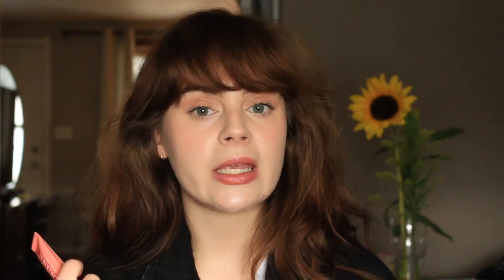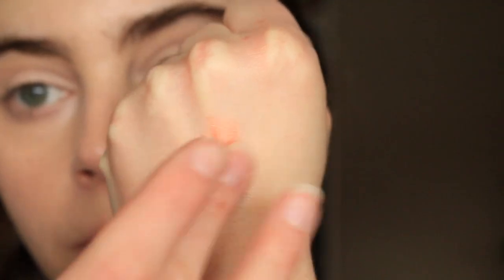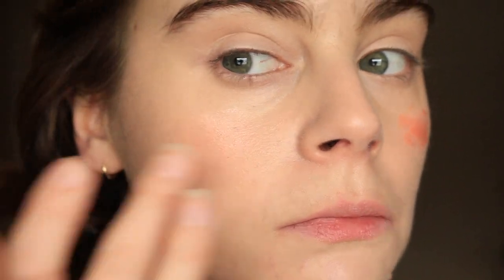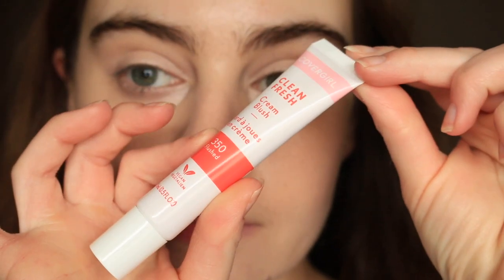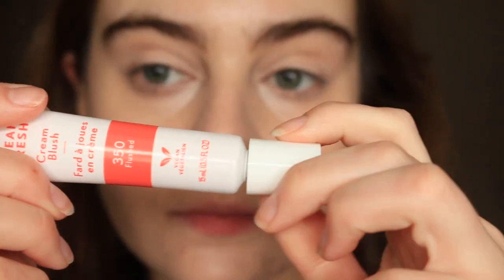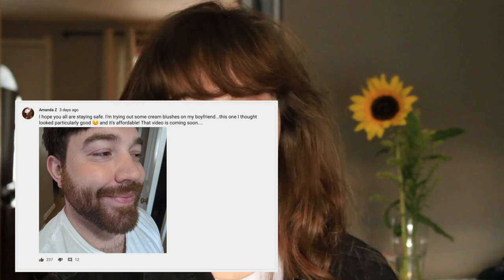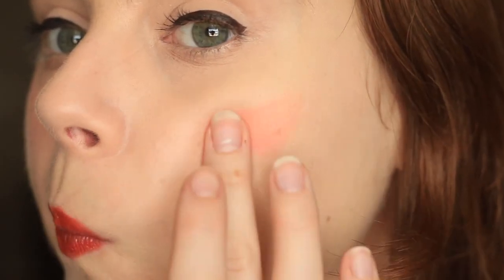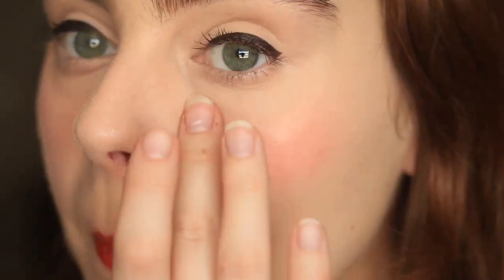BEST & WORST Affordable Cream Blush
Hi Everyone! I hope you enjoy today's video about all of the best and worst affordable cream blushes! You don't need to spend a lot of money to get an incredible cream blush-- but some are definitely better than others

//PRODUCTS MENTIONED//